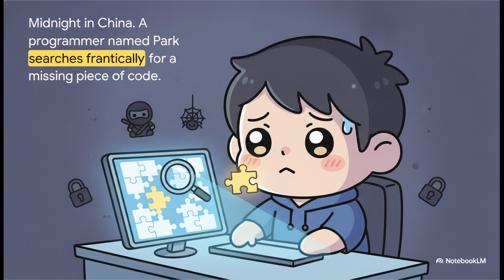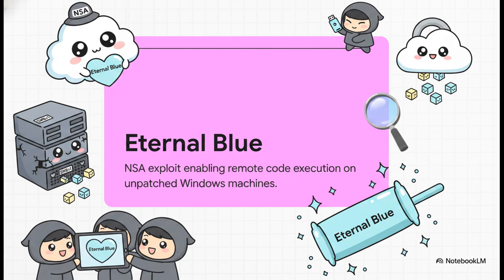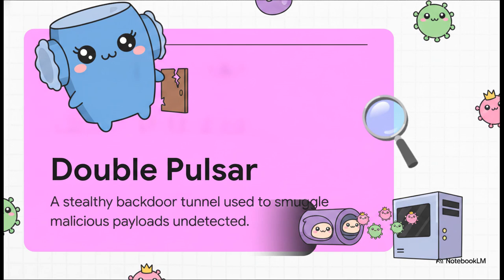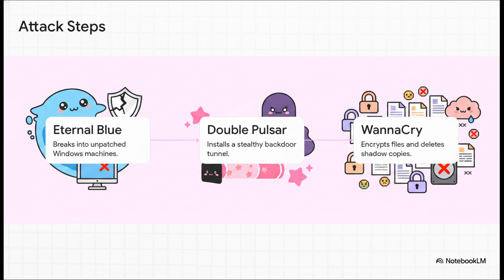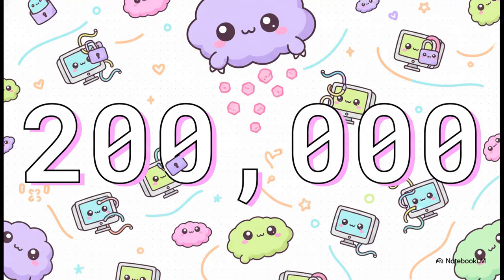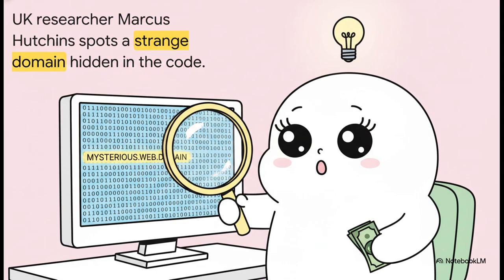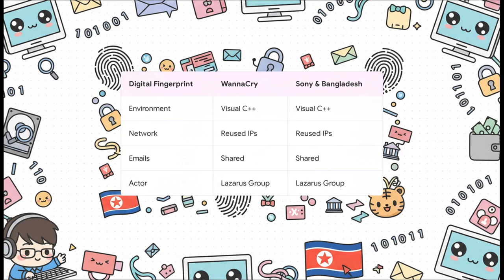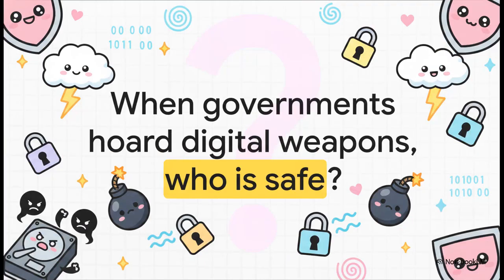Anatomy of a Cyber Disaster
In 2017, a single cyberattack brought down global infrastructure in hours. Discover the terrifying story behind the WannaCry Ransomware attack! 🚨💻

In this deep dive, we explore how North Korea’s elite military cyber unit, the Lazarus Group, weaponized stolen NSA exploits—specifically the notorious EternalBlue vulnerability—and combined them with self-propagating code to create a global cyber epidemic. Learn how this digital worm crippled critical infrastructure, including the UK's National Health Service (NHS), forcing hospitals to cancel appointments and turning ambulances away. 🏥⚠️

We’ll examine how a 22-year-old security researcher accidentally discovered the kill switch that stopped the outbreak, the controversial ethics of governments hoarding zero-day vulnerabilities, and how investigators linked programmer Park Jin Hyok to Pyongyang's covert digital warfare operations designed to bypass global sanctions. 🔐🌐

💥 The Birth of EternalBlue: How a leaked NSA cyber weapon turned into a global catastrophe.

🦠 WannaCry’s Outbreak: How the self-propagating worm paralyzed hospitals, logistics, and power grids.

🛑 The Heroic Kill Switch: The fascinating discovery that halted the ransomware in its tracks.

🕵️‍♂️ Unmasking the Lazarus Group: How forensic analysis linked programmer Park Jin Hyok to the attacks.

⚖️ Government Hoarding vs. Security: The debate over storing software vulnerabilities instead of patching them.